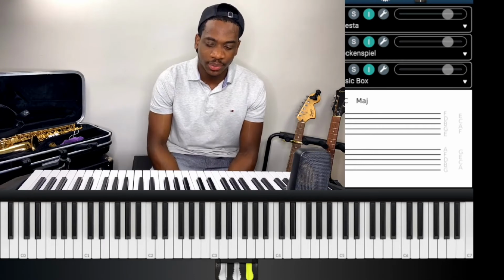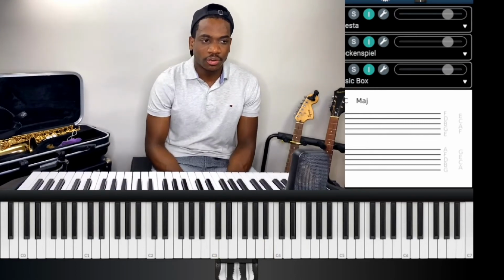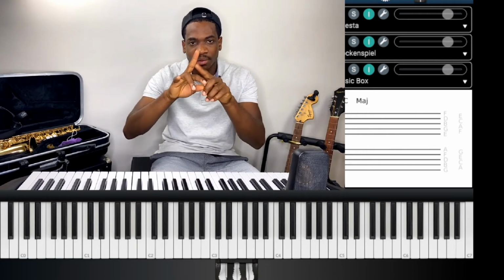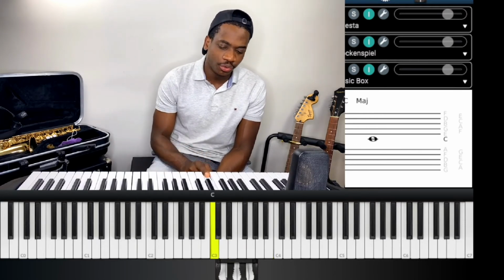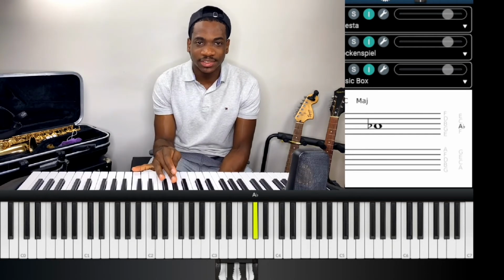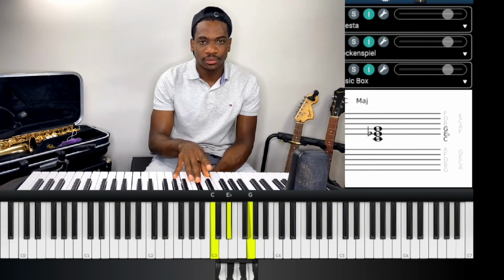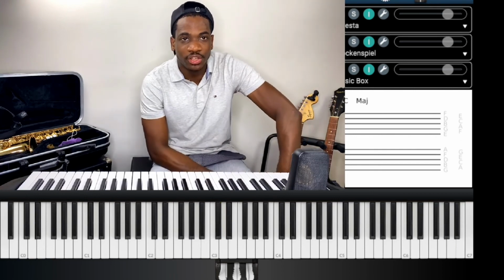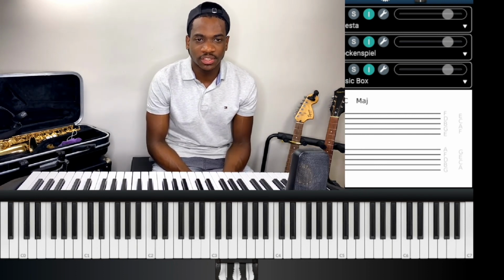How To Use “English Language” To Play The Piano